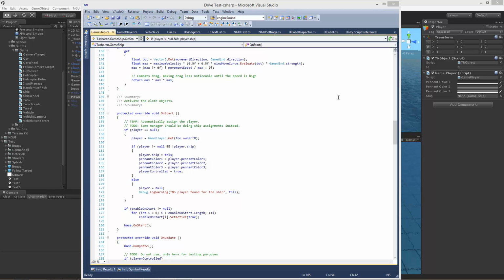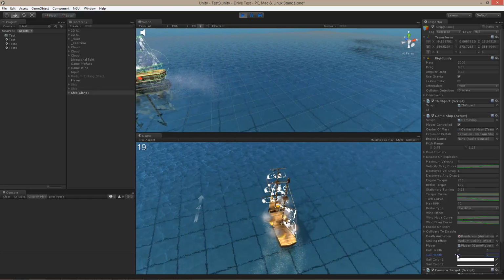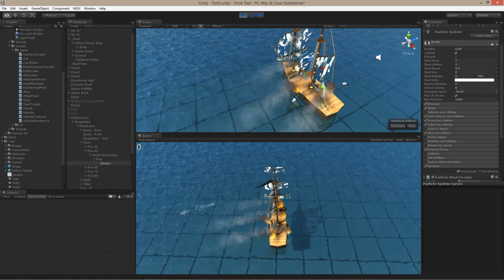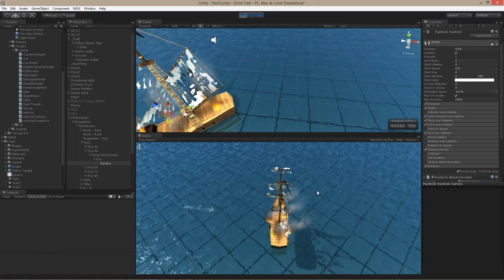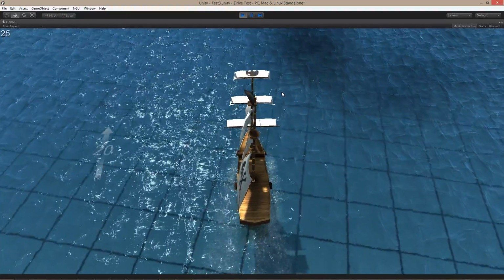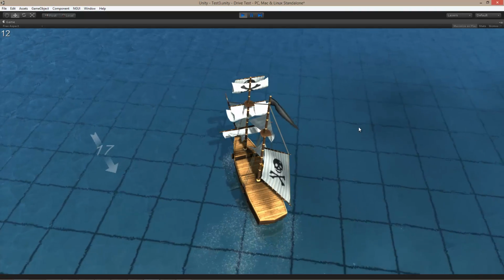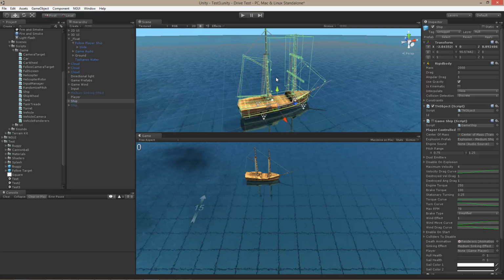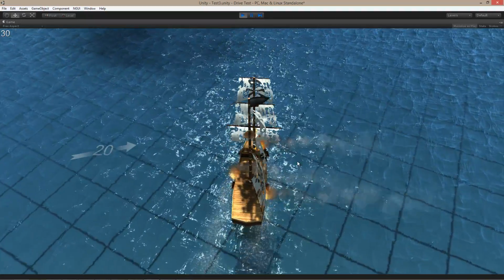Dev Log #5: Ship Damage & Wind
Another dev diary covering the last few days of development. In this one I talk about visible ship damage, making particles be affected by the wind, and buyoancy effects.